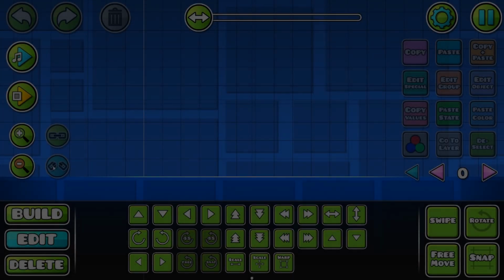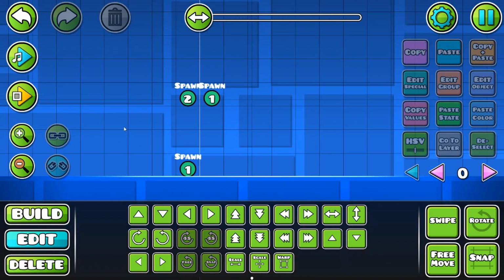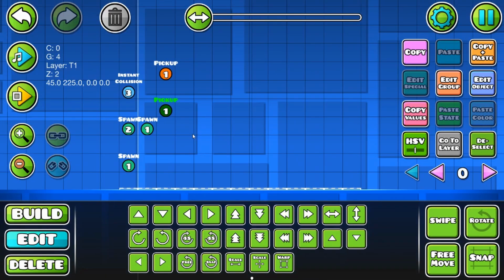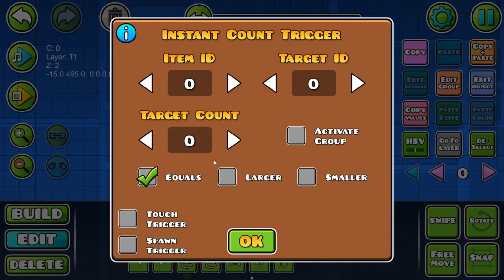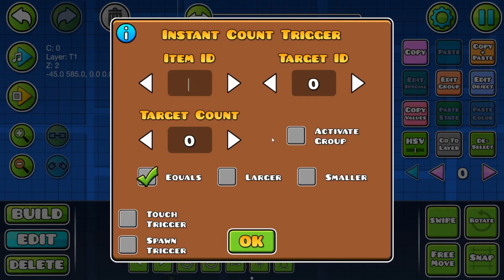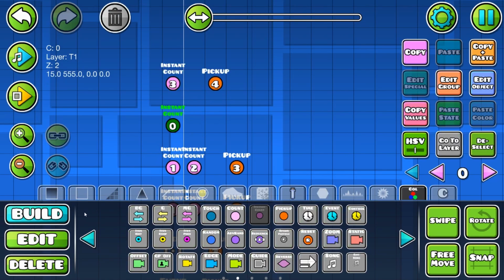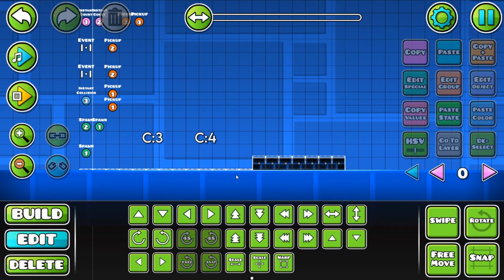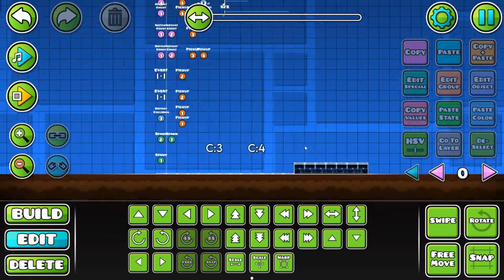(OUTDATED) Geometry Dash 2.2 | How To Make Footstep Sounds in Platformer Mode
I uploaded a copyable of this level! ID is 98749043.

You can of course just copy it and put it in your level, but I would still recommend watching the video, because I explain exactly what everything does. You never know when that knowledge could be useful!